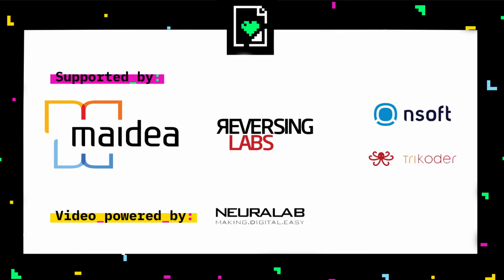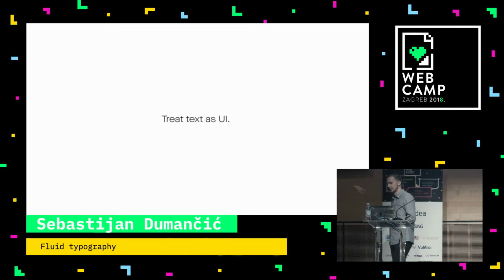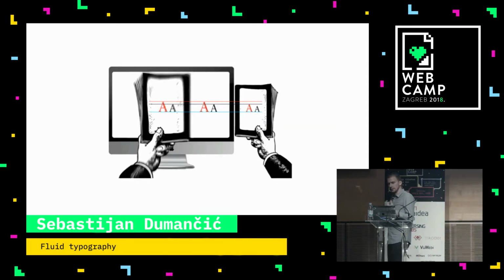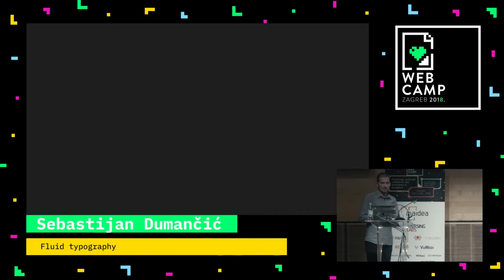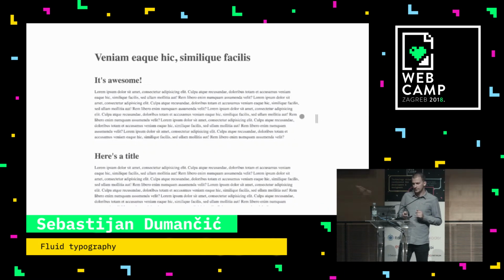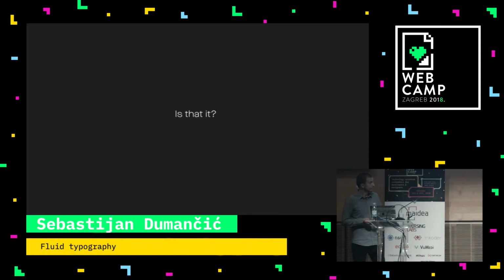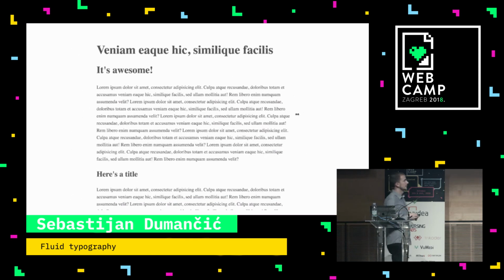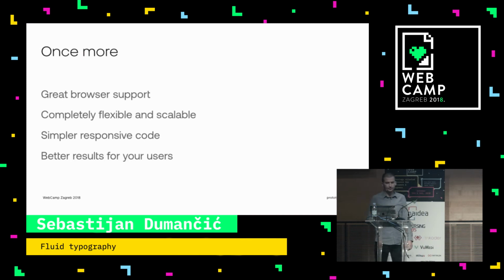Sebastijan Dumančić - Fluid typography - WebCamp Zagreb 2018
We scale down interfaces fluidly, yet often rely only on breakpoints for responsive typography. Let's make letters fluid, as they should be!